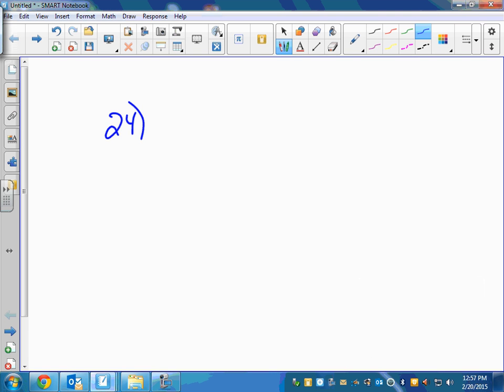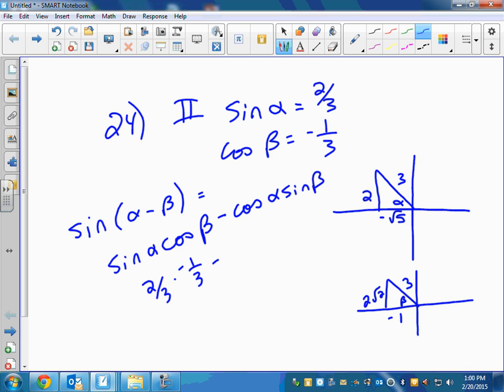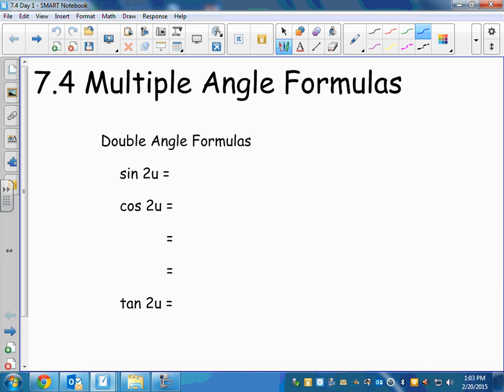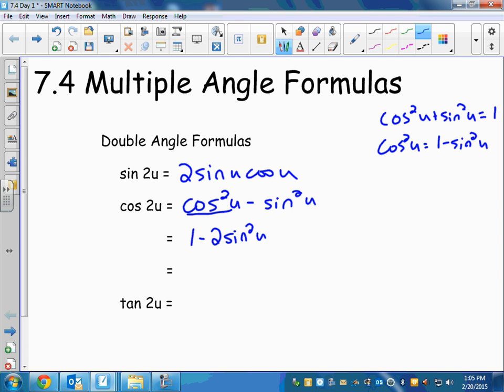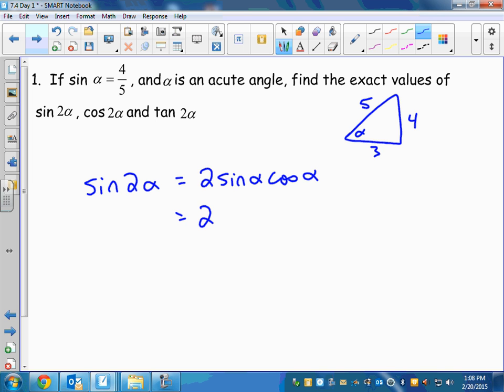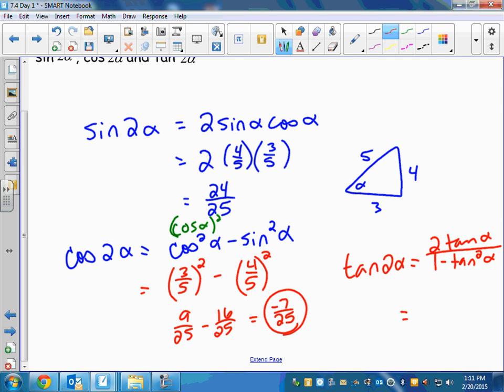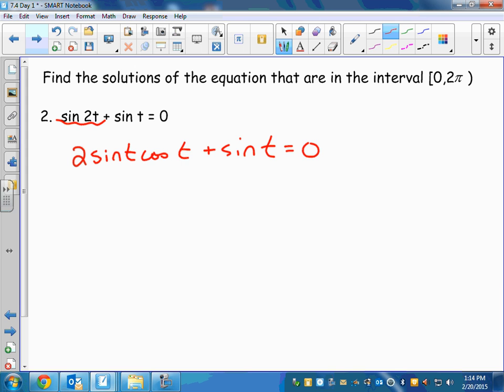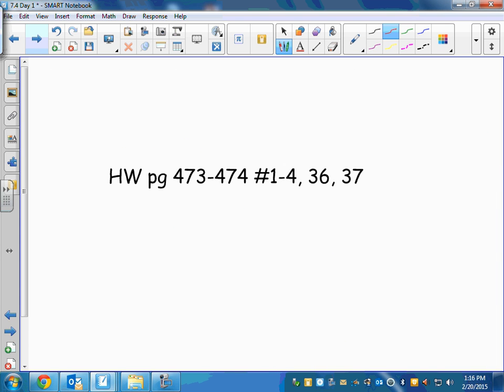7 4 day 1 MA137